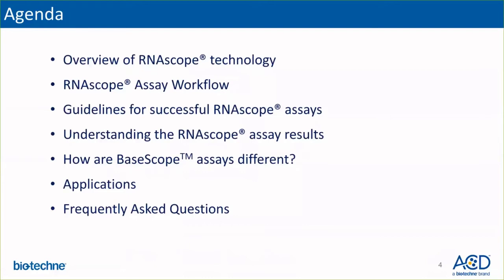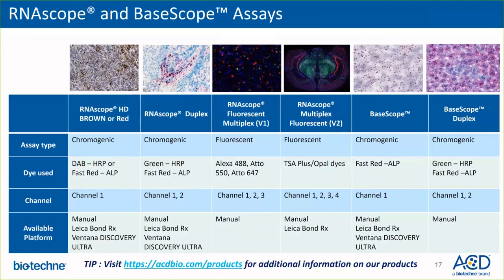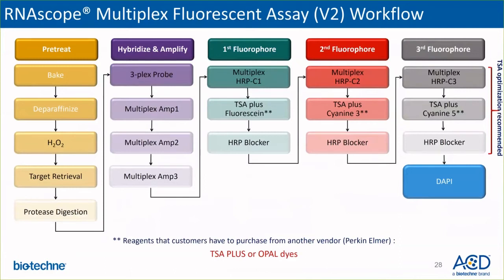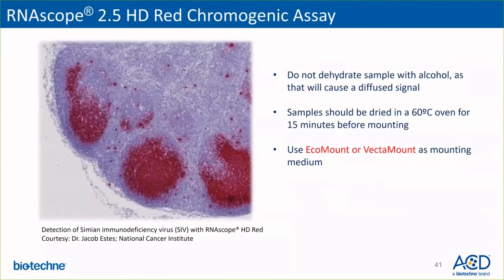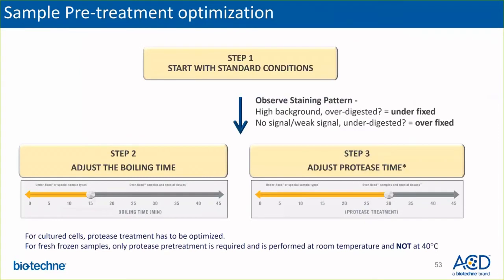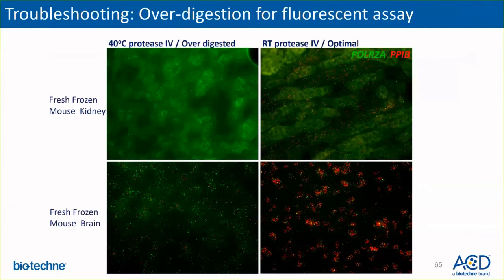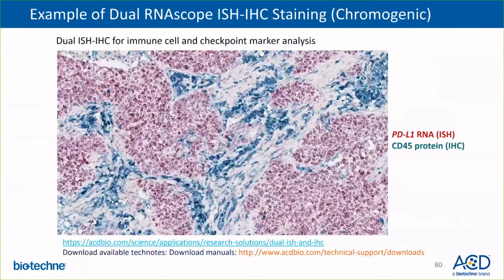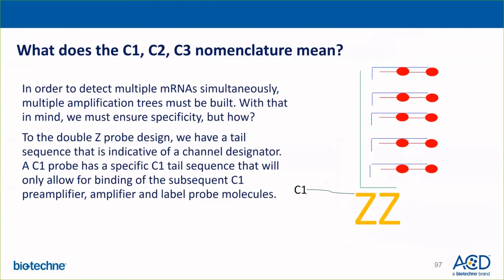2018 Dec 18 ACD Support Webinar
RNAscope® and BaseScope™ Assays are ideal tools to complement technologies like IHC, qPCR or NGS.

In this webinar we will discuss the benefits of both RNAscope® and BaseScope™ assays and share tips and tricks on how to perform these assays successfully to obtain publication-quality RNA in situ results.

Please bring your RNAscope® technology questions to the webinar and our team will answer them live by chat.